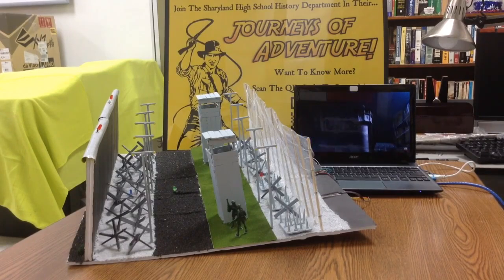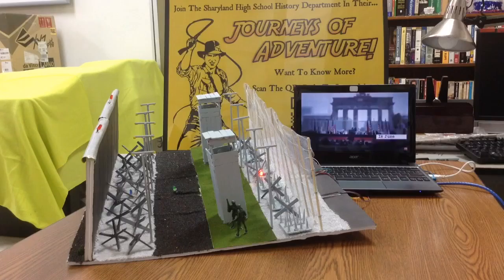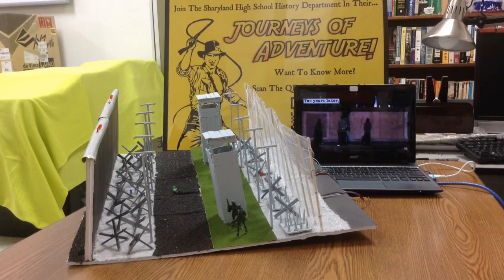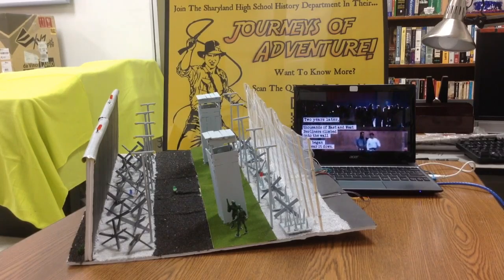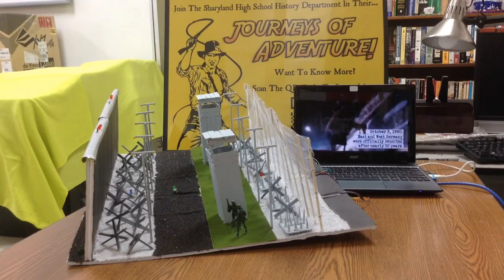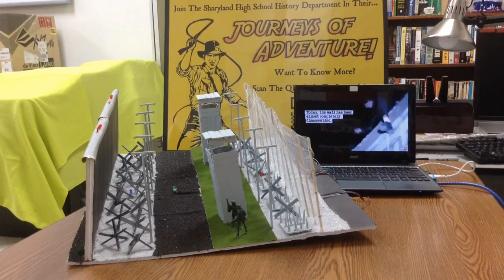Berlin Wall Hyperduino Diorama Exhibition [Original]